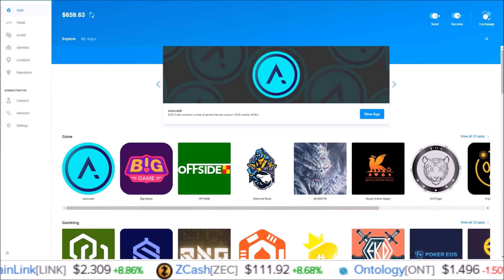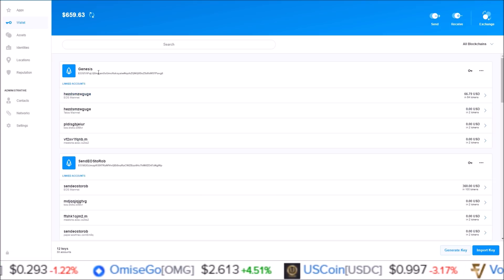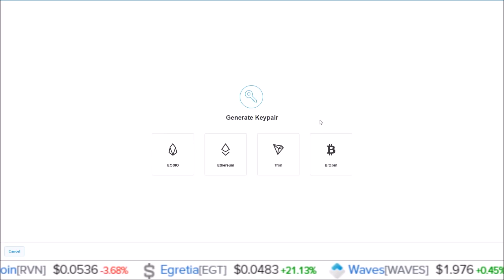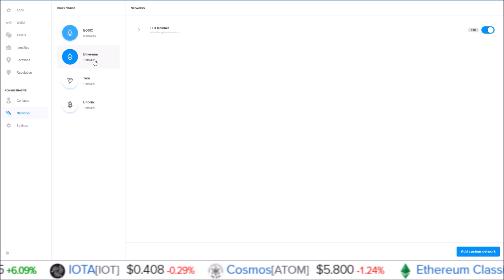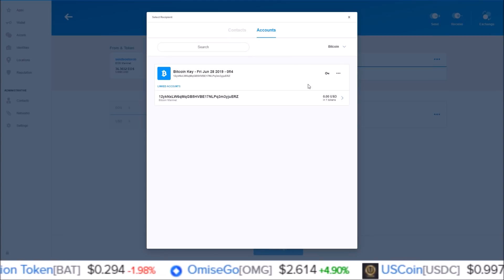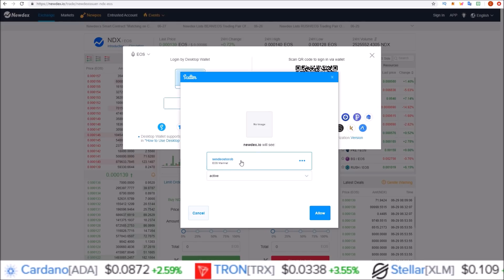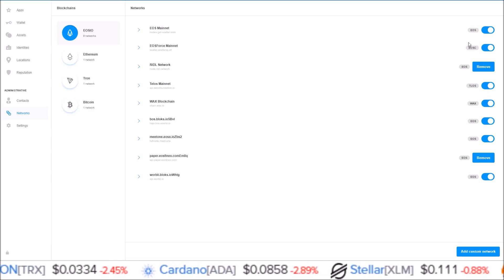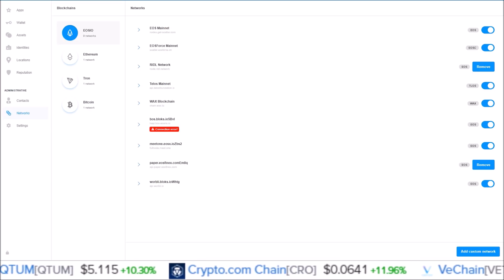NEW Scatter 11 Basics - Adding Accounts/Chains, Selecting Accounts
The new Scatter 11 with Bitcoin support is a totally new interface.  In this video we walk thru the basics in the new Scatter 11 including adding in accounts, generating keys, adding in chains, exchanging tokens, and selecting accounts.

EOS: hodleosvoter